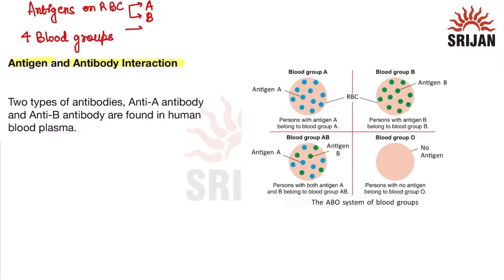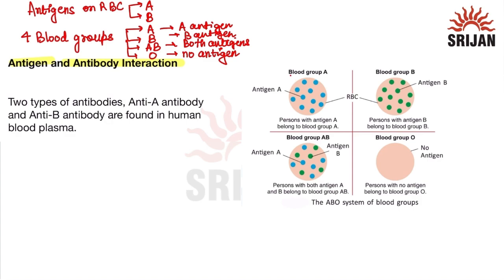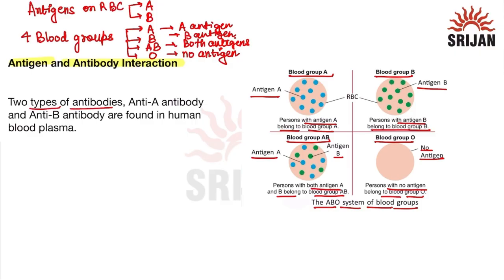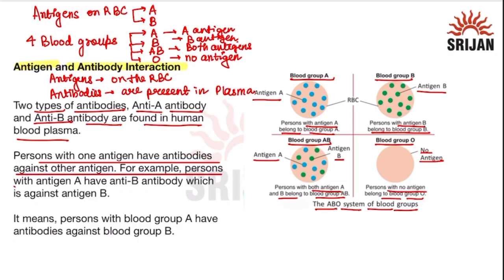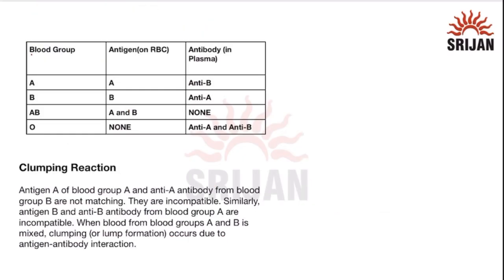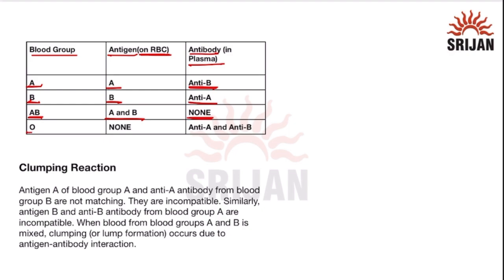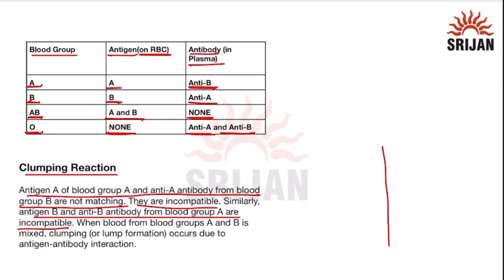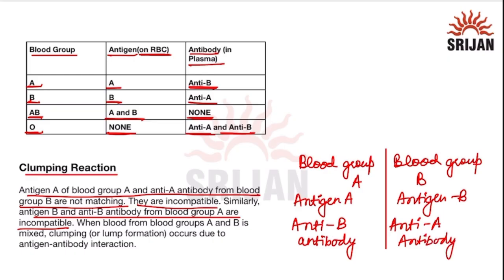6. Antigen and Antibody Interaction